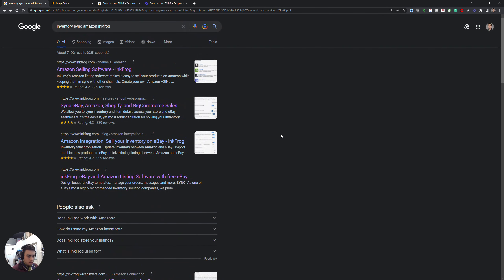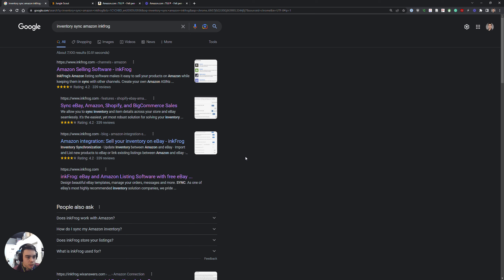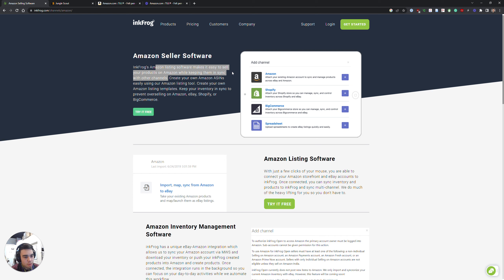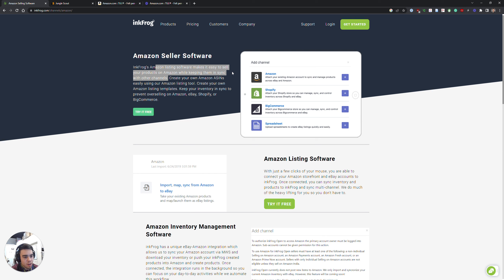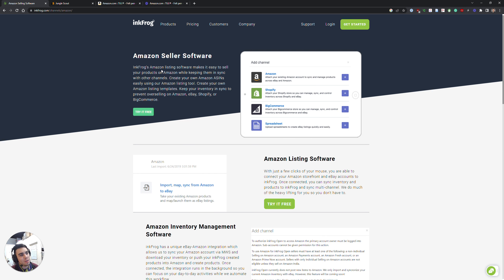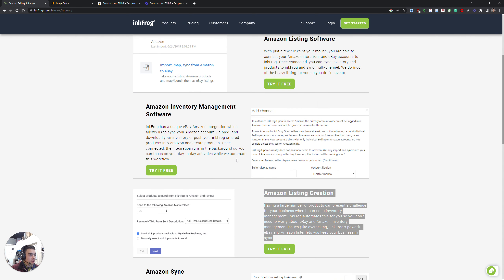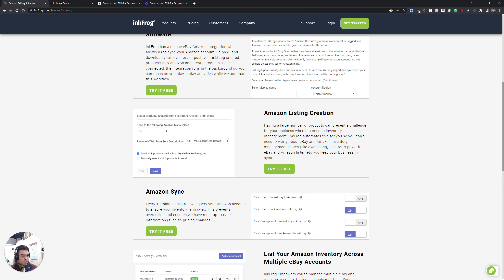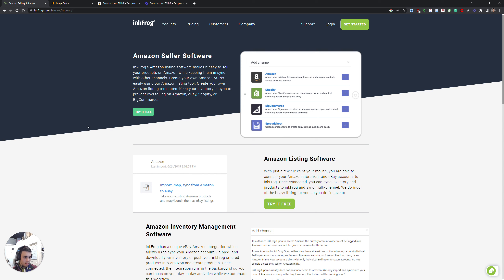Inkfrog Amazon-to-eBay Crosslisting Platform (2023 Review)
Review of Inkfrog for Amazon to eBay crosslisting. Long story short it's not good. Try Joelister instead. A bit pricey but I think the simplicity is worth it in the long run. Open to suggestions on alternate auto crosslisters.